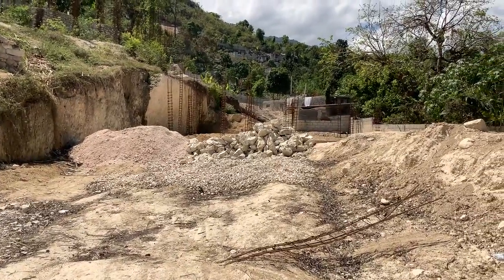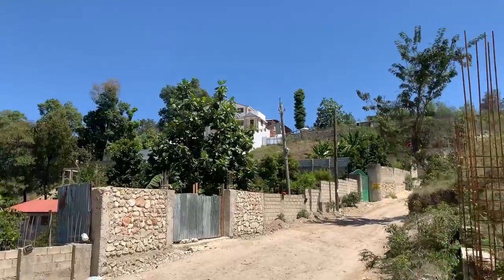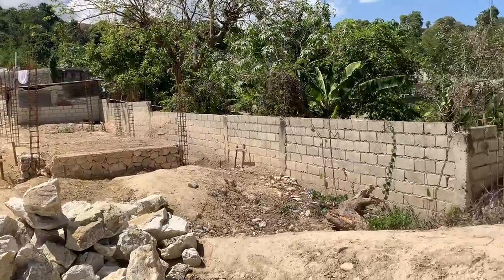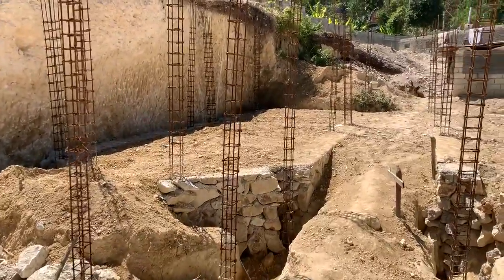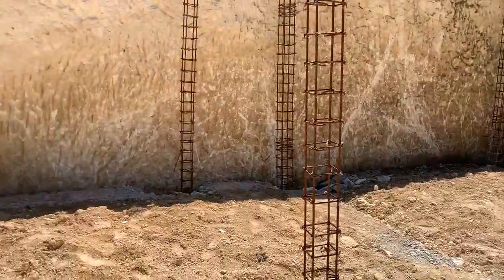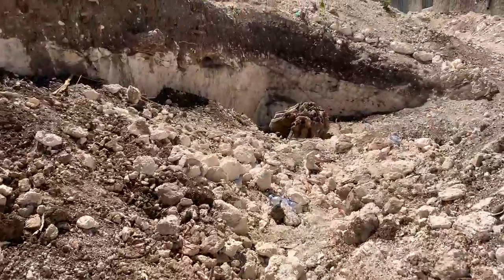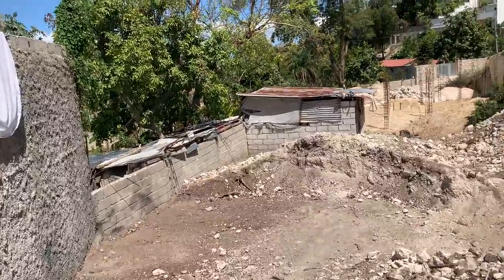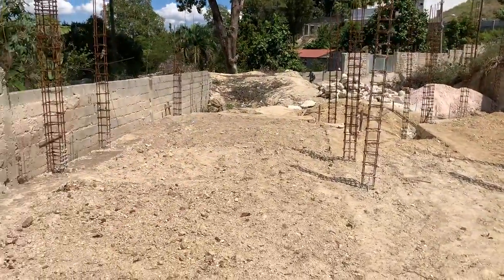Two Pieces of Lands for Sale in Cargo, Petion-Ville, Haiti (516 Square Meters Each)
Newly available are two pieces of lands for sale in Cargo, Petion-Ville, Haiti. Each piece of land (one in front, the other on the back) is 516 square meters (4 centiemes) that equals to 1,032 square meters (8 centiemes) as a whole. Interesting parties may purchase each piece separately or as a whole.

Land #1 (front) - may buy separately:

The first land is 516 square meters (4 centiemes), with already built foundation. Solid foundation with designs for 2 bedrooms, 2 bathrooms, living room, dining room, garage space for up to 6 vehicles, one side enclosure.

ASKING PRICE

$70,000 / negotiable

Land #2 (black of land #1) - may buy separately:

Also, this piece of land is $32,000. However, unlike land #1, there's no construction. Land lays bare, but with 1 side enclosure.

ASKING PRICE

$32,000 / negotiable

Contact Best of Haiti Real Estate about these two pieces of lands for sale in Cargo, Petion-Ville, Haiti. We are a professional, international and honest real estate agency in Haiti with branches in the United States of America.